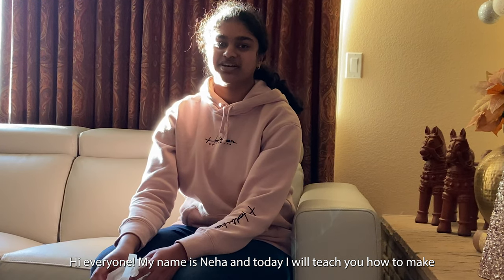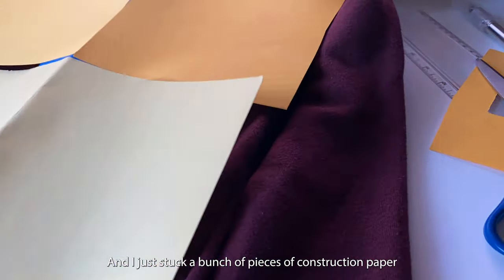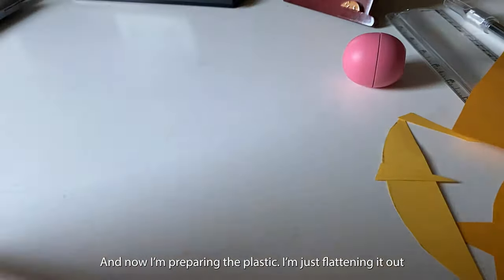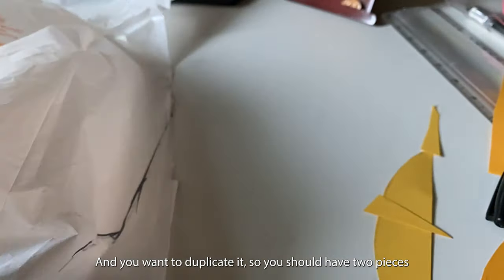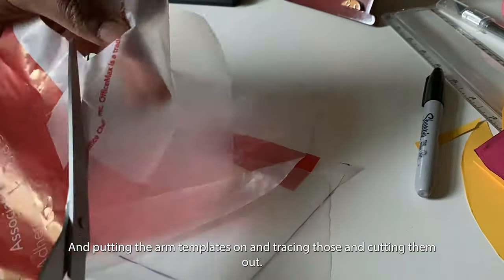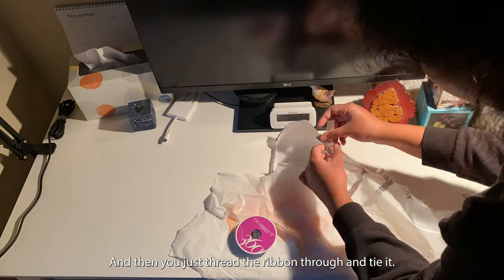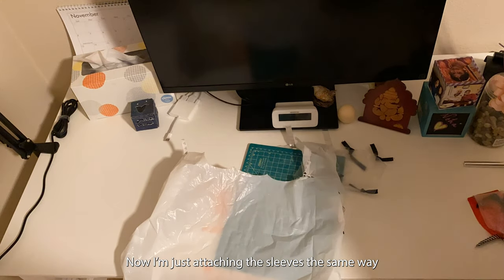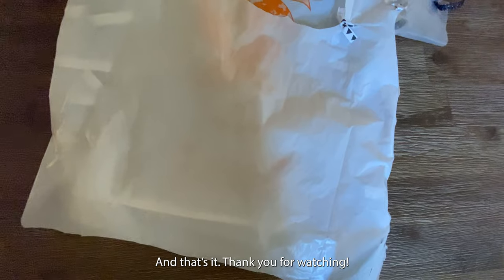How to turn Plastic Bags into a Shirt